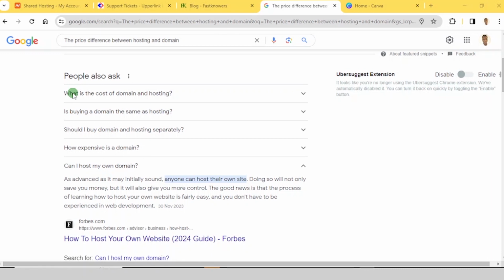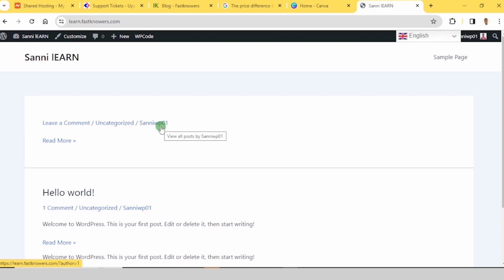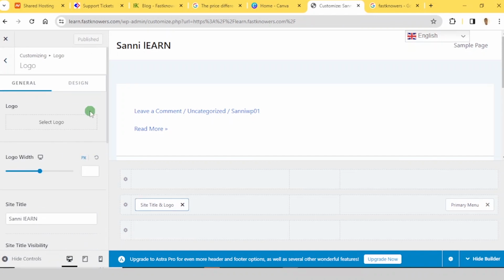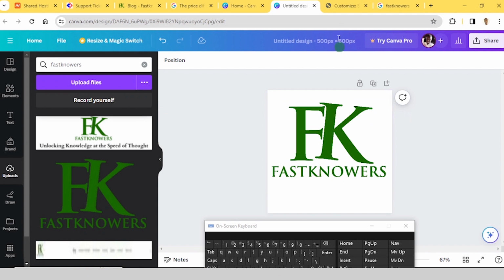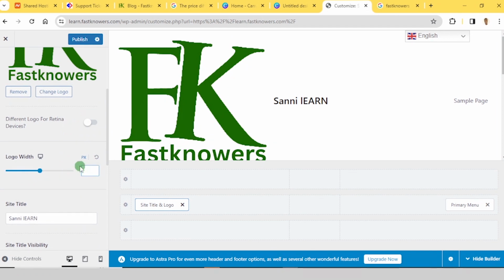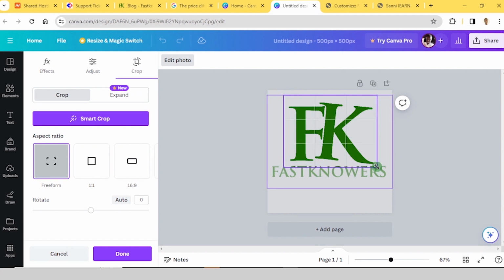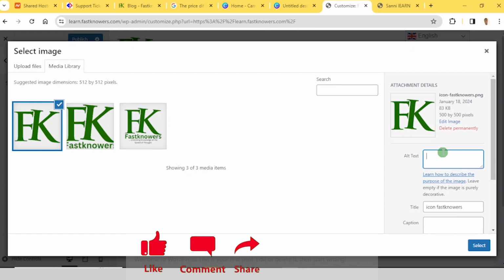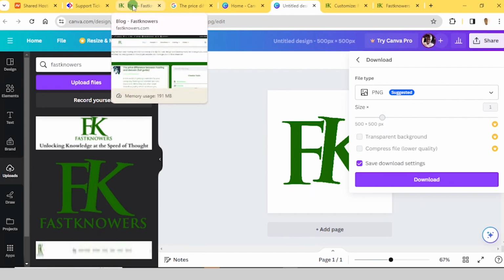How to add an icon, logo title and description to your website (step-by-step)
Do you want to make your website identifiable among tabs of your user's device and in the search engine results by adding an icon, logo, description, and title/tagline? In this video, you will know how to do that.

*Recommended videos*